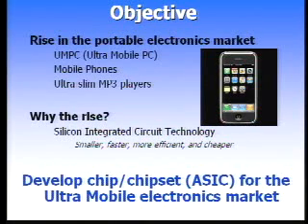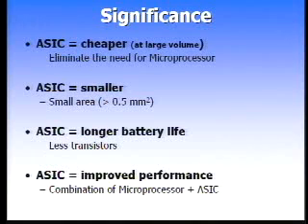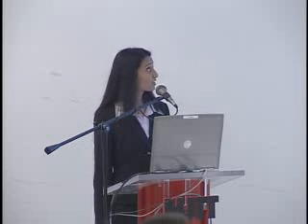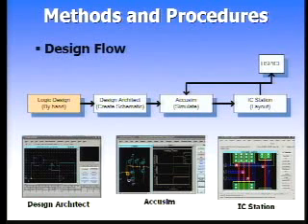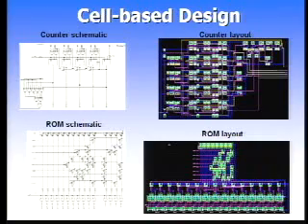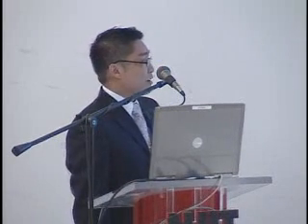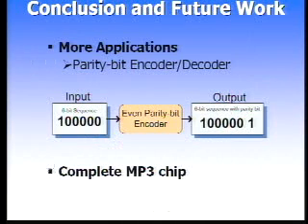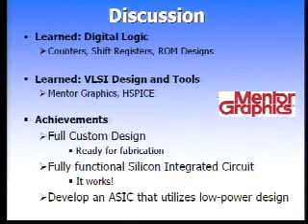NJIT Undergraduate Research Projects- ASIC Encoder with an Integrated Lookup Table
NJIT Undergraduate Research Projects- ASIC Encoder with an Integrated Lookup Table.  Presented by ECE Students; Swati JAni, Gian Francisco, Akinola Akiwowo.